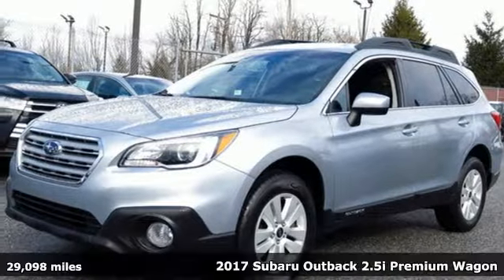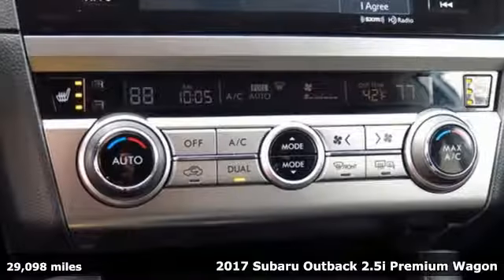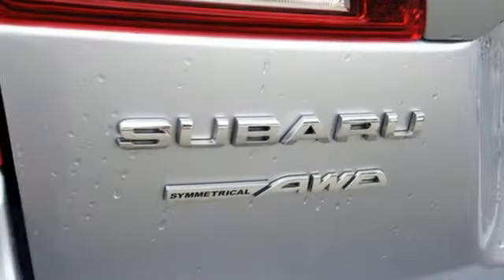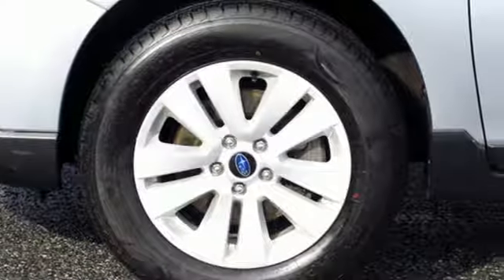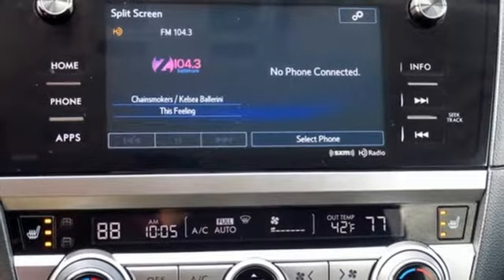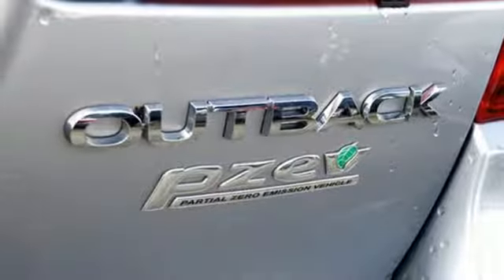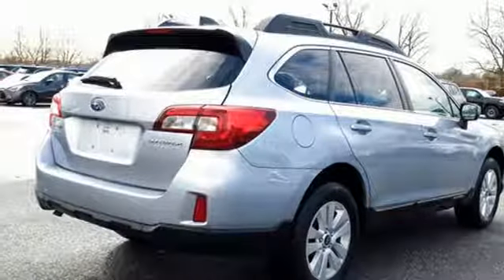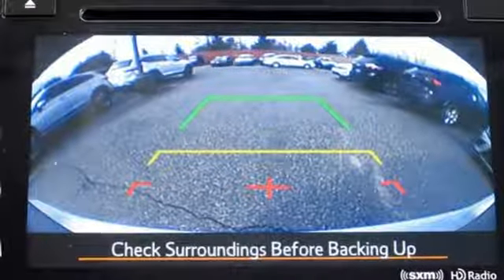Used 2017 Subaru Outback Baltimore, MD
Year: 2017
Make: Subaru
Model: Outback
Trim: 2.5i
Engine: 2.5L 4-Cylinder DOHC 16V
Transmission: CVT Lineartronic
Color: Silver
Mileage: 29098
Stock #: 5SP60530
VIN: 4S4BSACC1H3360530

Address:
6624 A Baltimore National Pike